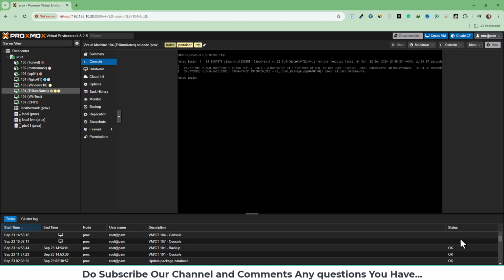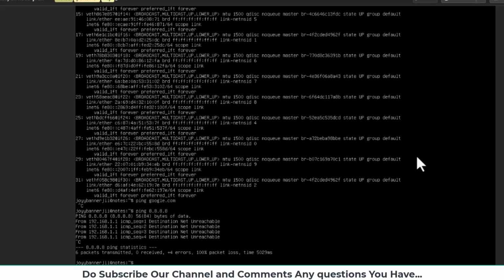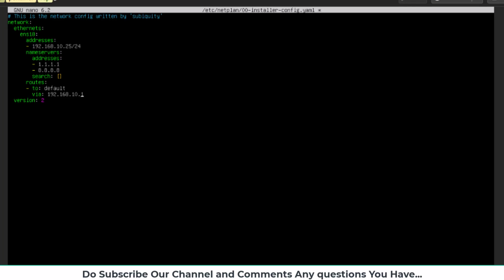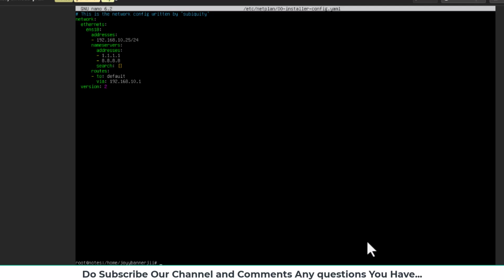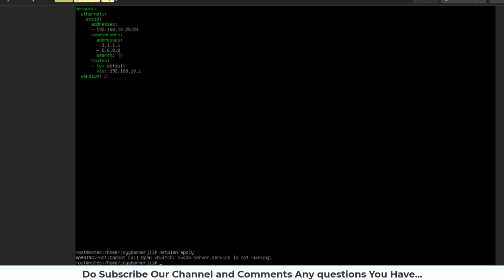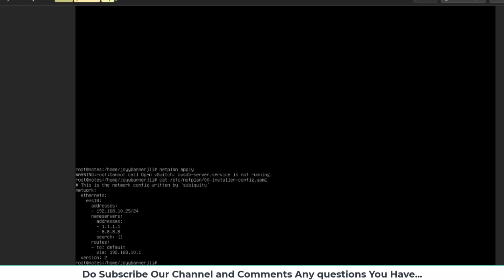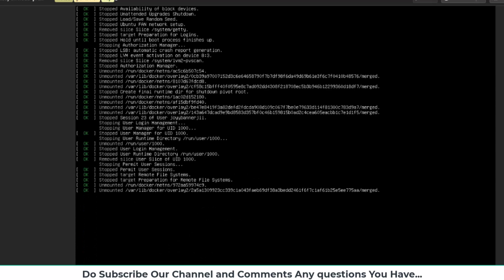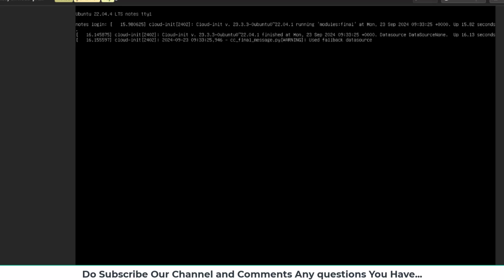MASTERING Ubuntu Network Configuration in 2024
Welcome to our comprehensive guide on mastering Ubuntu network configuration in 2024! Whether you're a beginner or an advanced user, this tutorial will walk you through the essential steps to efficiently configure and manage your network on Ubuntu systems. We cover everything from basic network setup to advanced tools like Netplan, network interfaces, and troubleshooting. Perfect for system administrators, developers, or anyone working with Ubuntu servers and desktops.

By the end of this video, you'll have the knowledge to configure static IPs, enable DHCP, set up multiple network interfaces, manage firewall rules, and troubleshoot common network issues in Ubuntu 22.04 and later versions.

Useful Links:

📢 Got questions or suggestions? Drop them in the comments below, and we'll be happy to help!